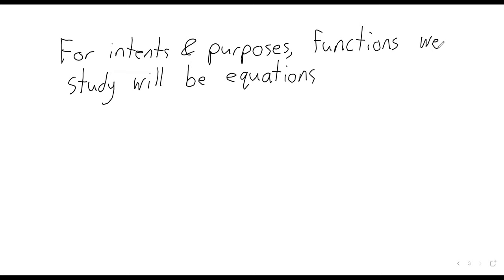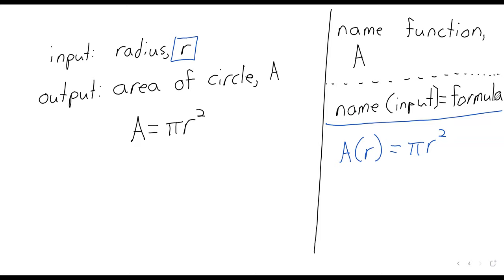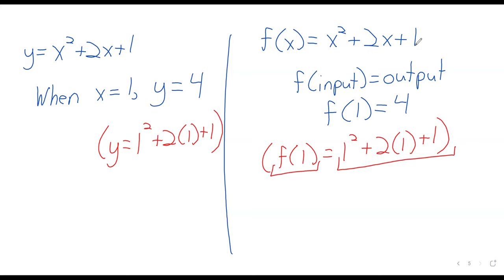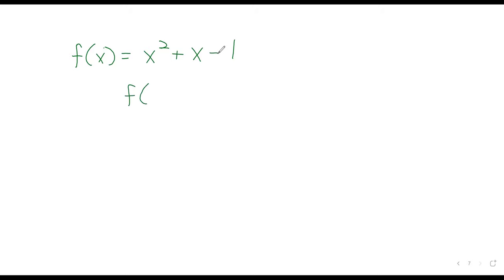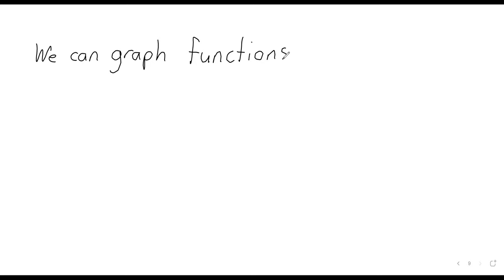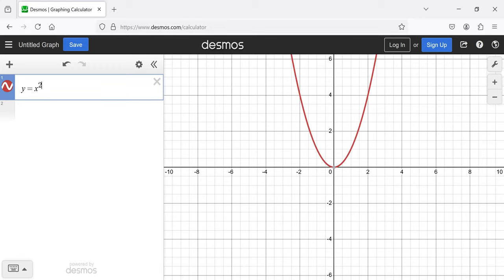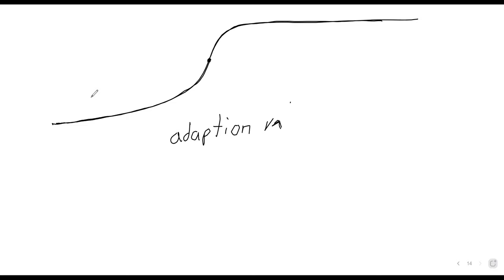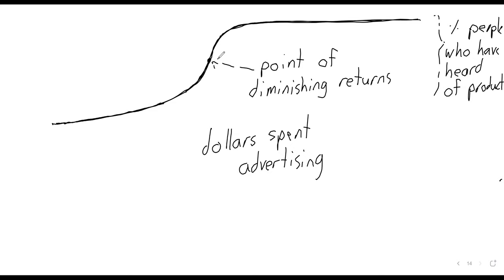2024 C1 Week1 Functions